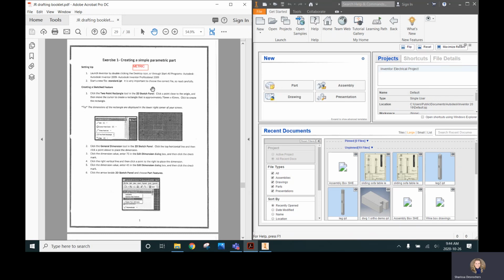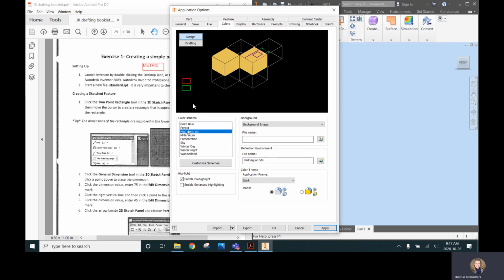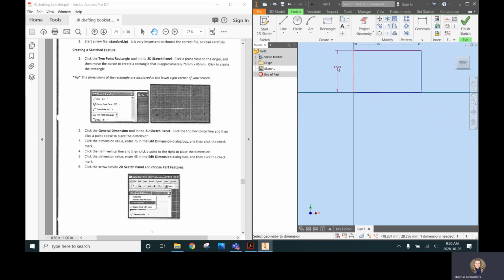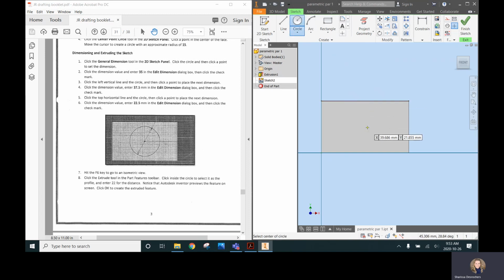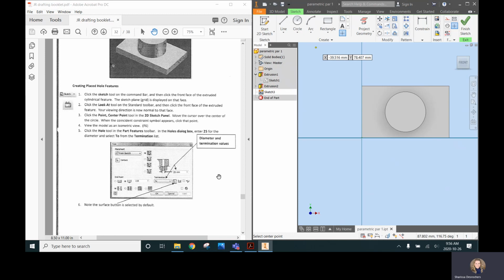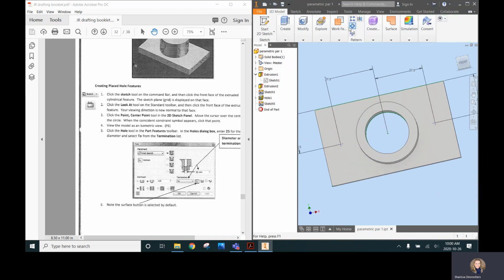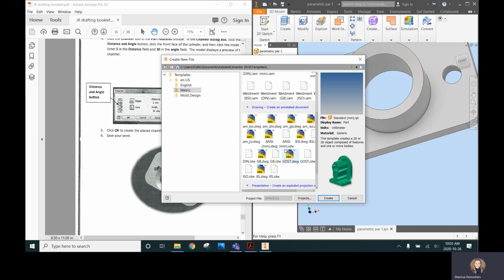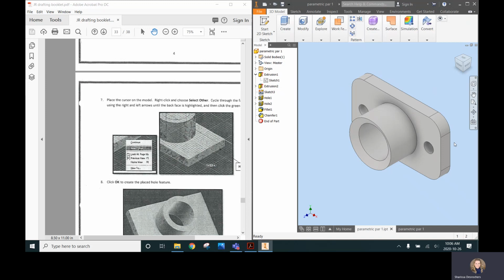Inventor Creating a basic parametric part 20201026 051520